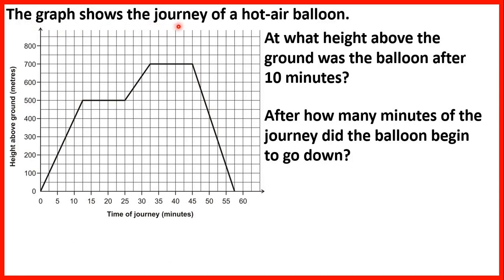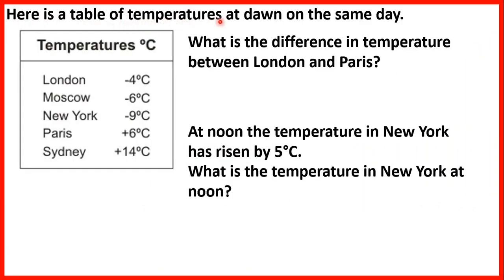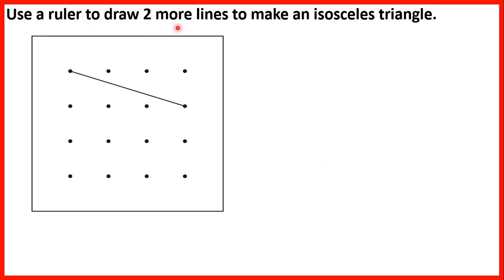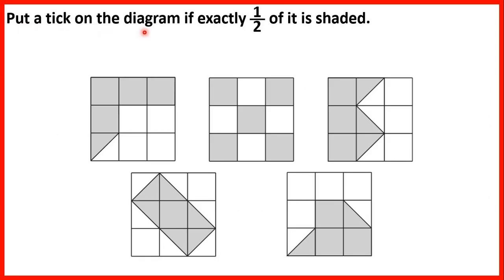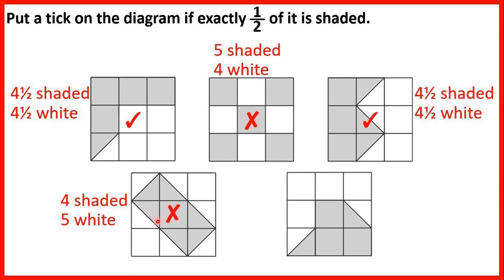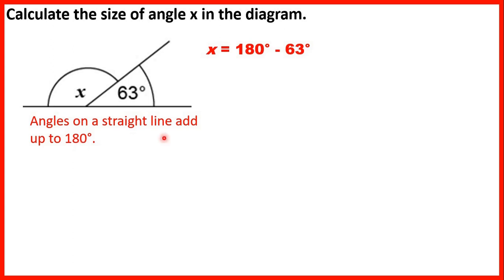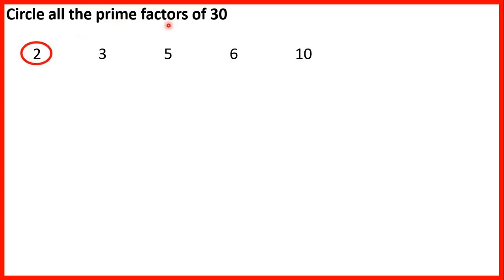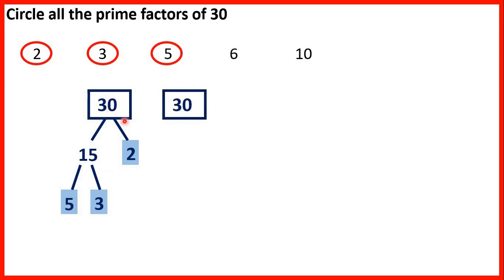Gold Reasoning Test 12